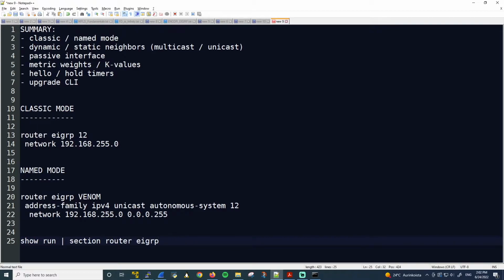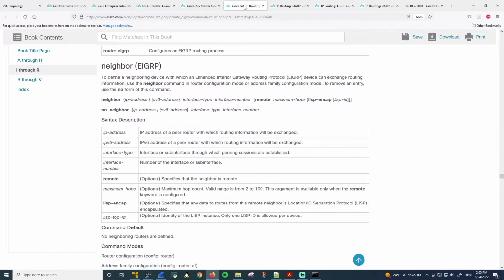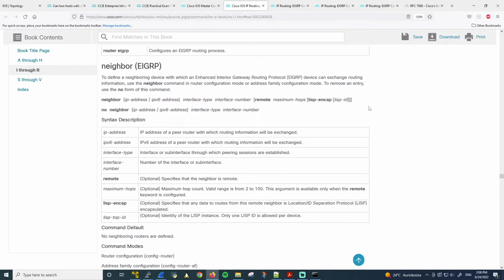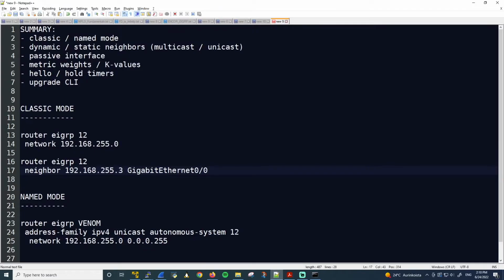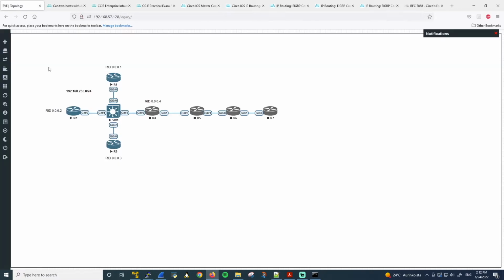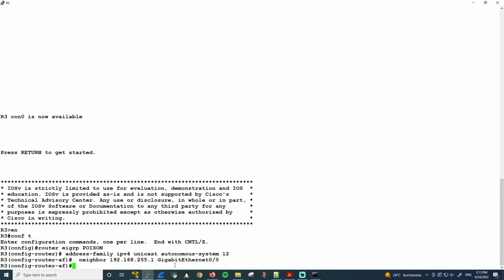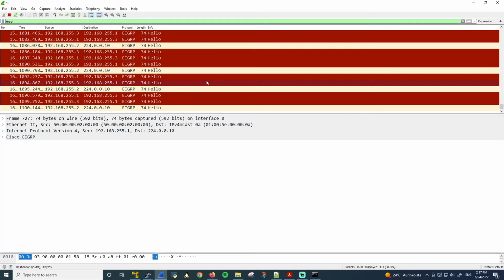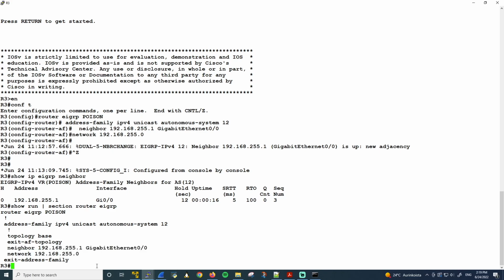CCIE Enterprise Infrastructure - EIGRP Dynamic and Static Neighbors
In this video, we'll configure and investigate the differences between EIGRP dynamic and static neighbors.

0:00 Introduction
0:53 Initial configuration
1:30 Cisco documentation
2:21 Wireshark (destination multicast IP address)
3:32 ‘neighbor’ command
4:04 Usage Guidelines
4:21 R1 and R3 static neighbors (classic mode)
5:04 R1 and R3 static neighbors (named mode)
6:27 Multicast processing with static neighbors
6:56 Impact on R1 and R2 neighbor adjacency
7:31 Static neighbor configuration on R1
8:34 Static neighbor configuration on R3
8:58 ‘network’ command
9:44 Verify EIGRP neighbors
10:17 Wireshark packet capture
11:15 Final configurations
12:01 Ending

*FINAL CONFIGURATION*

Classic Mode
router eigrp 12
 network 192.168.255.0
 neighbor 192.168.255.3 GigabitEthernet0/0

Named Mode
router eigrp POISON
 address-family ipv4 unicast autonomous-system 12
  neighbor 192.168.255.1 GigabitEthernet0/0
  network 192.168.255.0